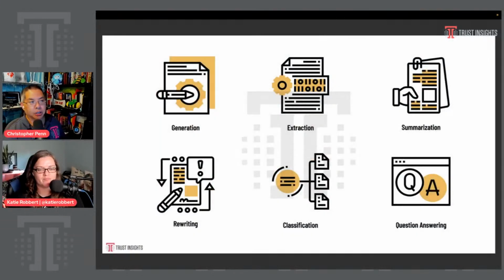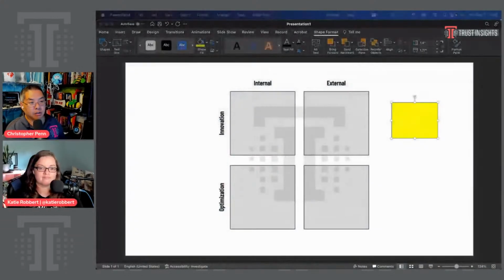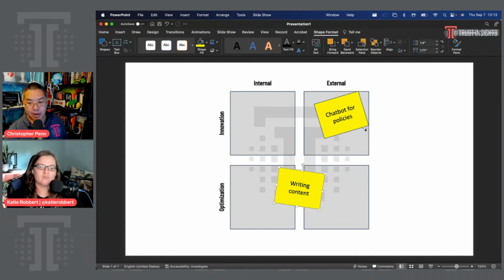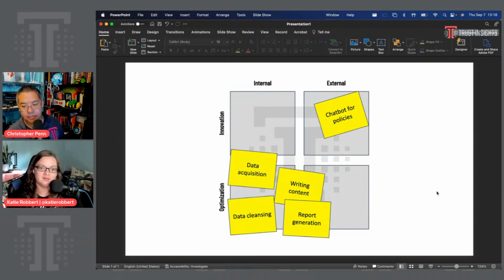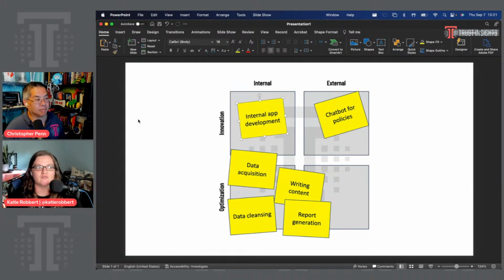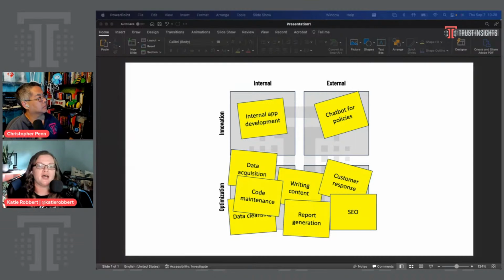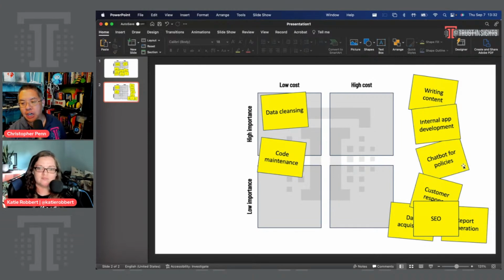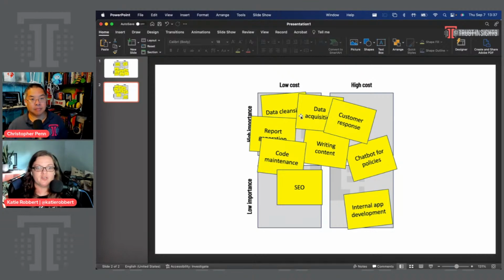So What? Identifying Generative AI Use Cases using a 2x2 Matrix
-How to set up a 2x2 matrix for decision making
-What AI tasks are optimization versus innovation
-Using the 2x2 matrix to communicate with your team